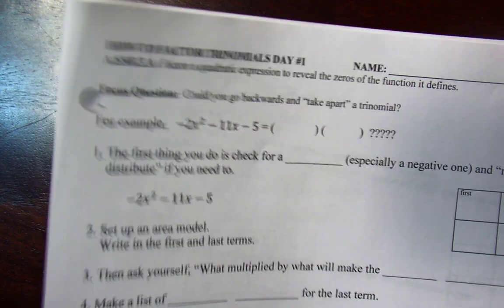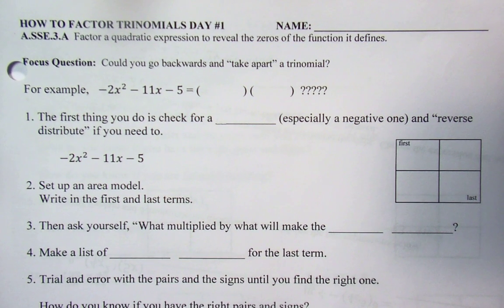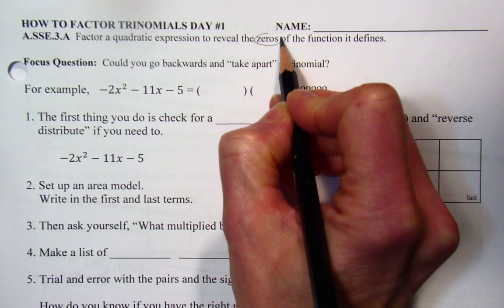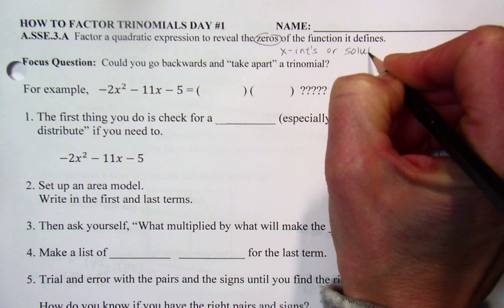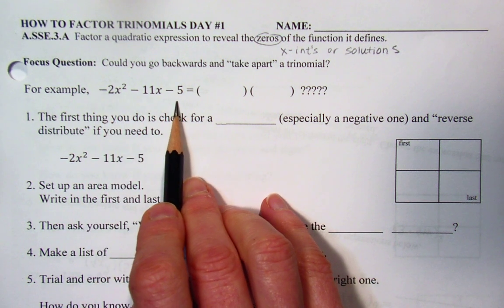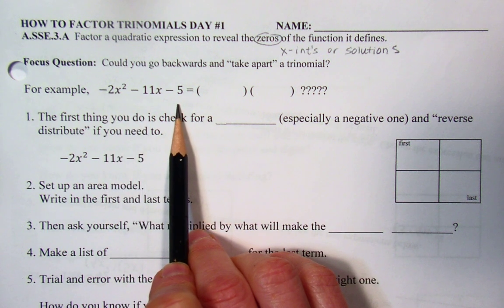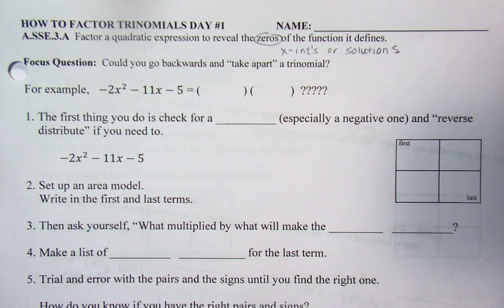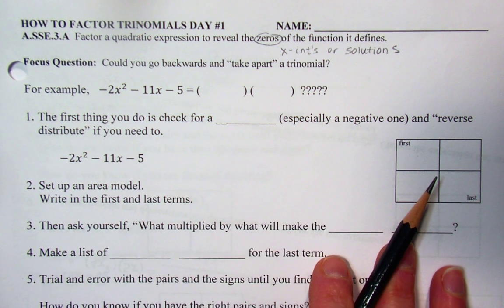Factor Trinomials Part 1